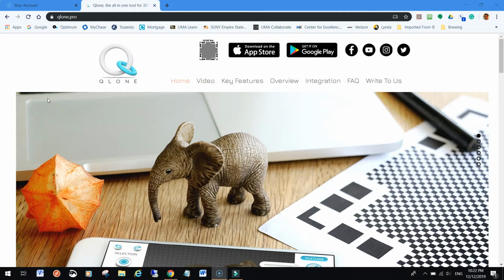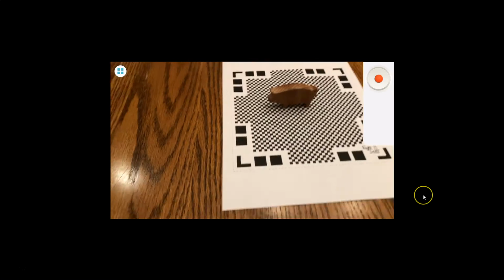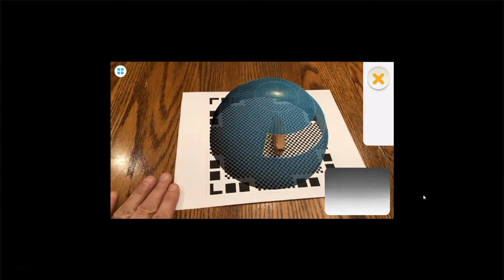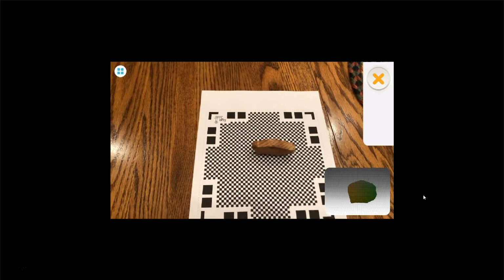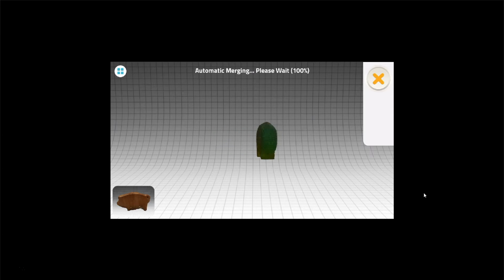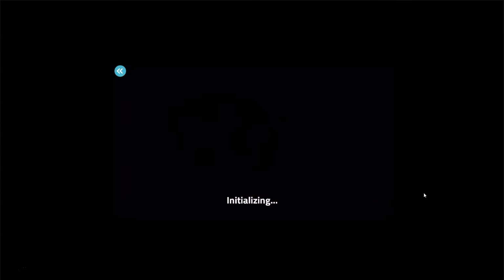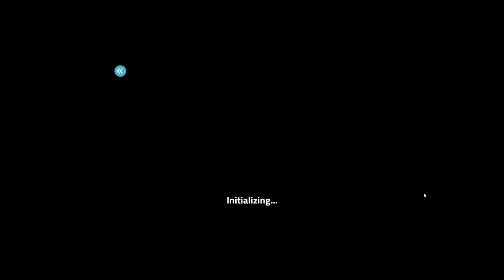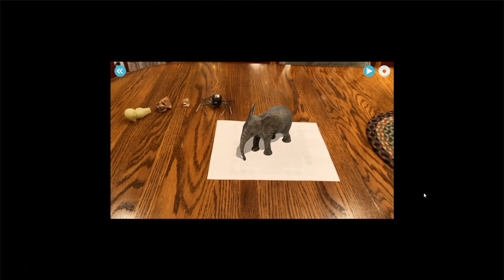AR Digital Game final video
Qlone tool for AR tests